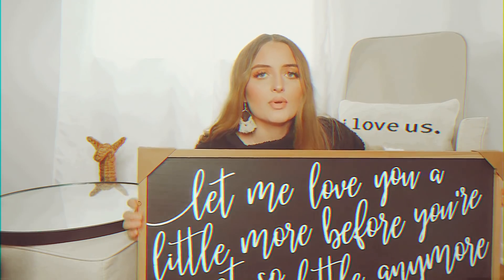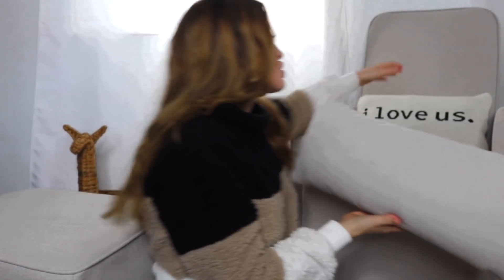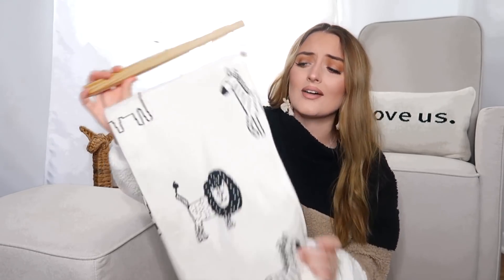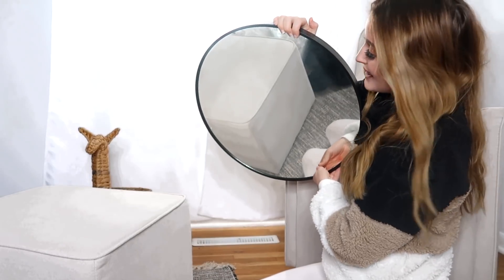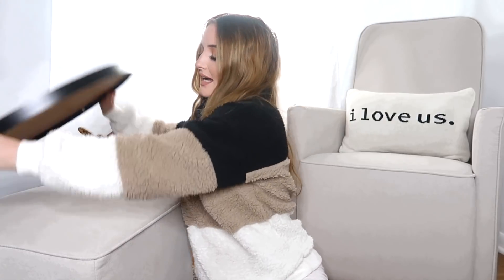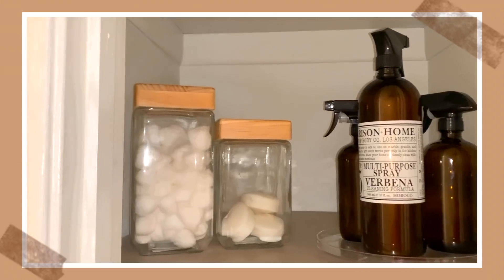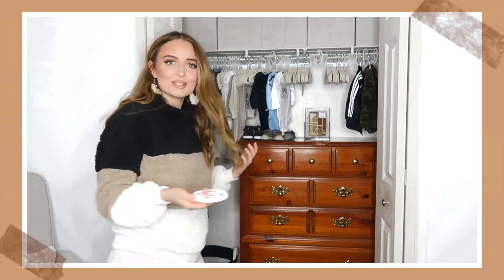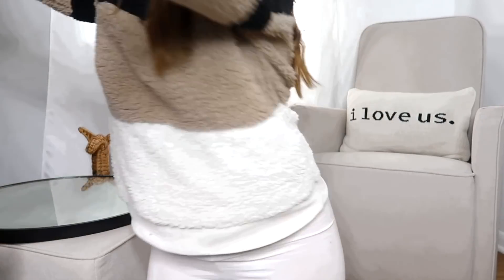BABY HAULl! (Nursery Decor, Modern & Neutral Nursery)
A Modern & Neutral Nursery Decor Haul! A minimalistic nursery and monochromatic nursery for a boy! Really it could be gender neutral... I hope you enjoy this baby haul!